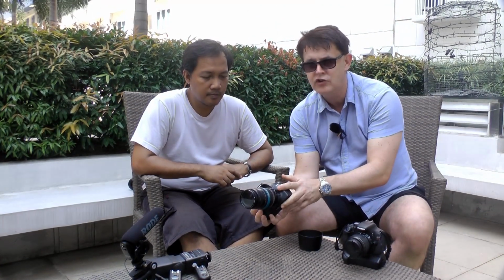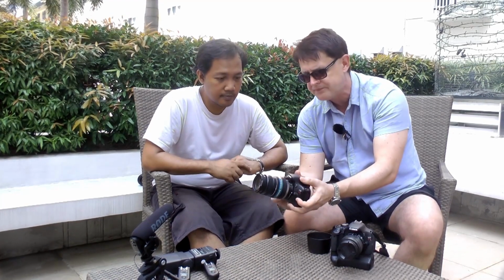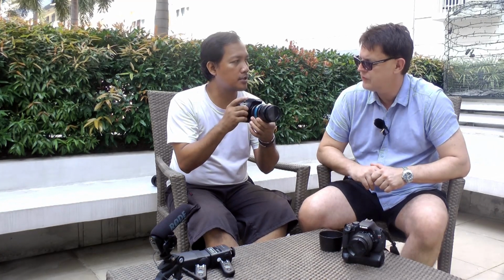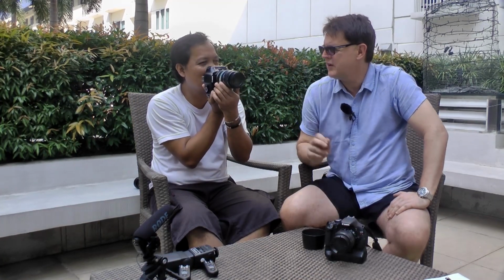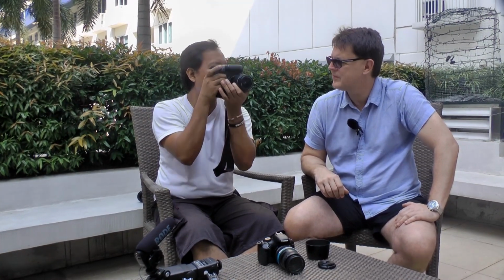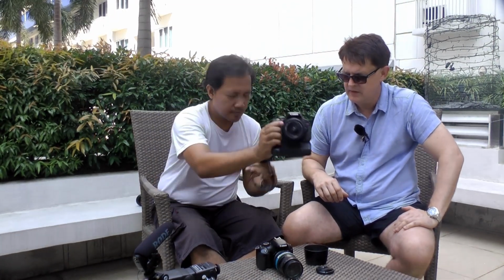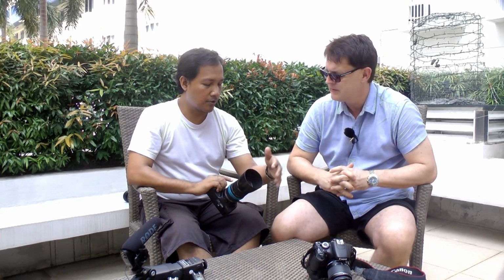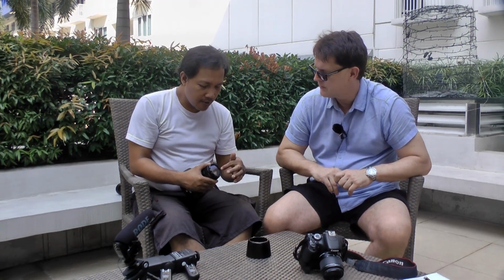Canon Rebel course PART 1 - How to hold and protect your camera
This course will look at a number of top tips for making your Canon Rebel DSLR shots look outstanding. Mike Castillo is a professional photographer with over 15 years experience. Let him explain to you tips he has acquired over many years of shooting. He uses the Canon Rebel T2i and T3i as well as the Canon standard 18-55 and 55-250 kit lenses in all his shoots. A more relevant guru on the fantastic output of this so called "budget" equipment you will not find anywhere!

This is part one of a series of videos. This video covers how to use a stable pro style grip for portrait and landscape shots. It also shows the use of a lens hood and UV filter.

Other videos in the course cover Pro tips for ISO, Shutter speed, White balance, Aperture, focal length,lens choice, and flash/speedlites and other camera settings to use in professional situations  such as weddings and photoshoots.